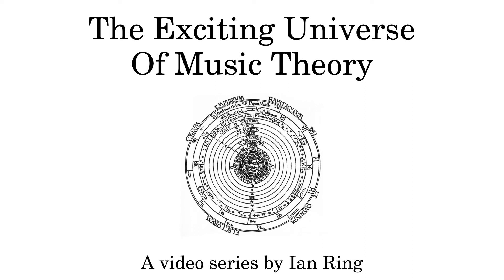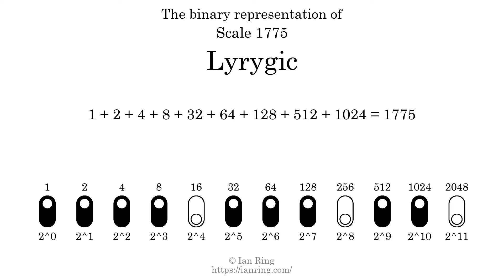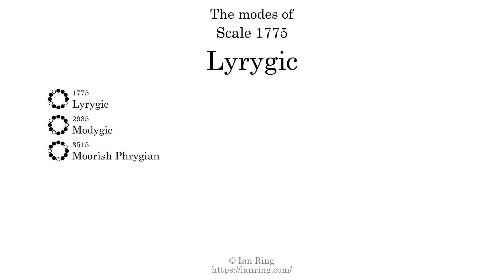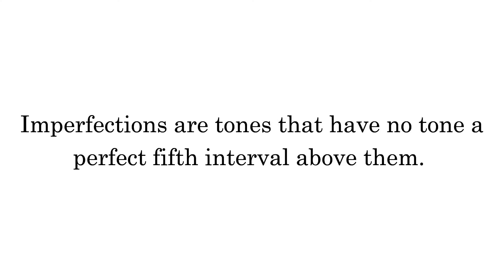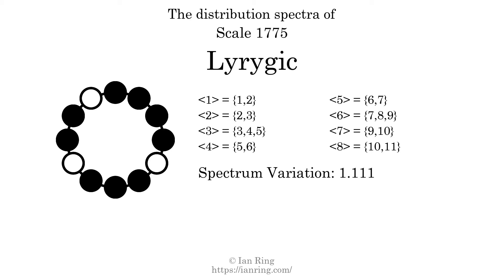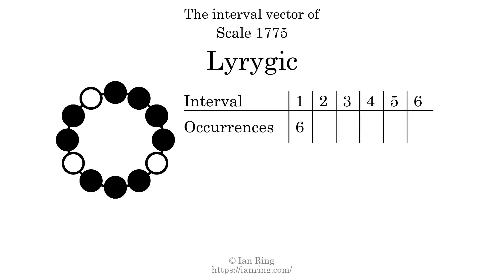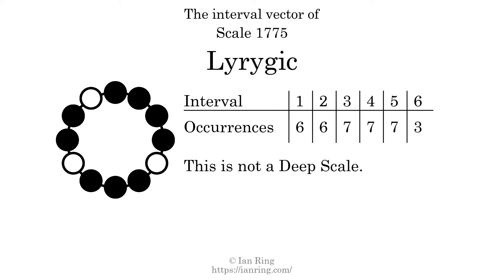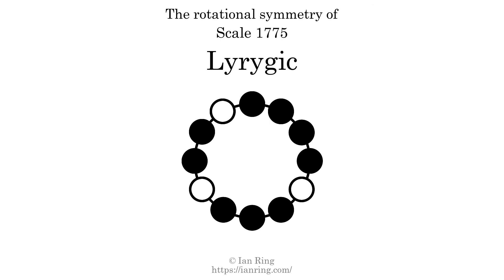Scale 1775: Lyrygic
More than you will ever need to know about Scale 1775, a prime enneatonic scale also known as "Lyrygic". Part of an enormous series of scale analysis videos by The Exciting Universe Of Music Theory.